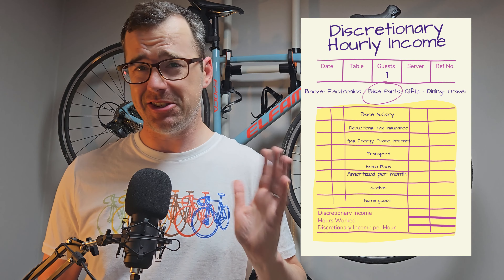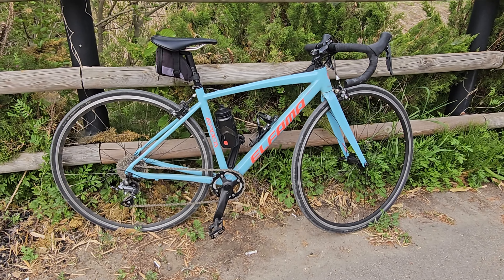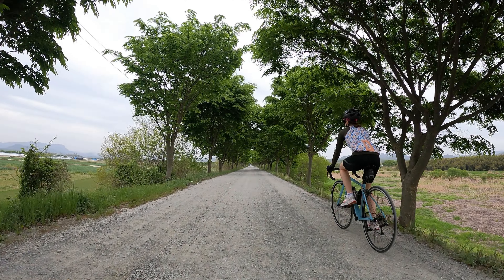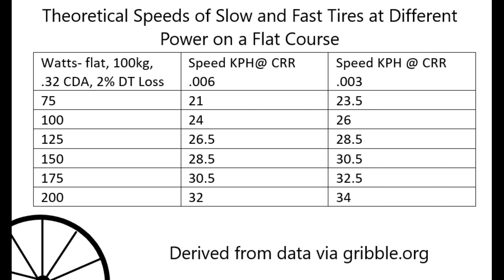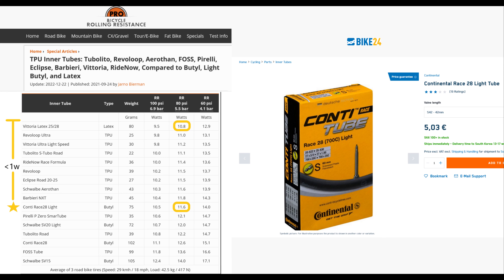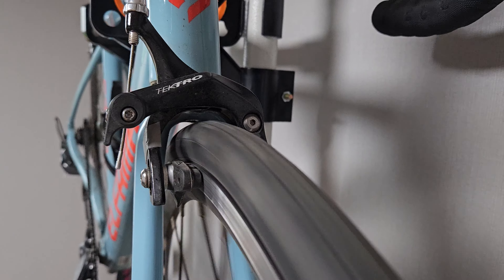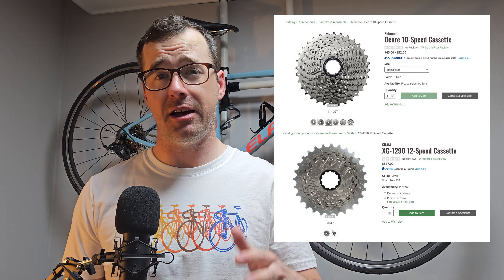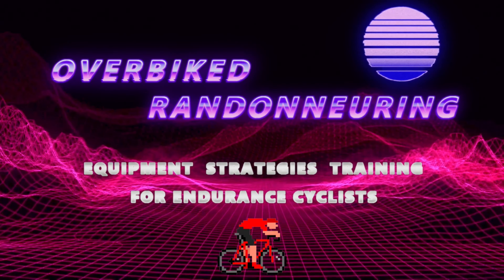Budget Bikes for Endurance Cycling | Budget Overbiking Ep. #1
The new $14,000 halo bikes aren't for me, and probably aren't for you either. The cost of cycling is increasing for everyone though, at a time of economic uncertainty. It may be a better time to hide away savings rather than spending lavishly on a hobby. Still, sport cycling is fun, healthy, and should be open to people of all incomes. Randonneuring and other types of endurance cycling are great sports to target when on a budget. Expensive doesn't equal fast or ideal, and cheap doesn't equal slow or bad.

I hope that by exploring optimizations for a low cost road/endurance bike, cyclists and potential cyclists can be encouraged to enjoy the sport without pressure to overspend.

While I have been and will continue to be part of the problem by highlighting potentially expensive products that I believe improve the endurance cycling experience, I will work to add more budget context to my videos and develop more budget focused content.

David Dubois, SungJin Jung, Nailya Ordabayeva, The psychology of luxury consumption, Current Opinion in Psychology, Volume 39, 2021
Bicycle Rolling Resistance (get a Pro membership to support independent testing)
Stock footage from Mixkit.co

0:00 Shame to Resolve
0:51 Function, Fit, and Geometry
2:12 Second Hand Rim Brake Bikes
3:33 Frame Material
5:35 Tires and Inner Tubes
7:45 Wheels
8:30 Brake System
10:00 Groupset and Gearing
11:28 Conclusion and Summary